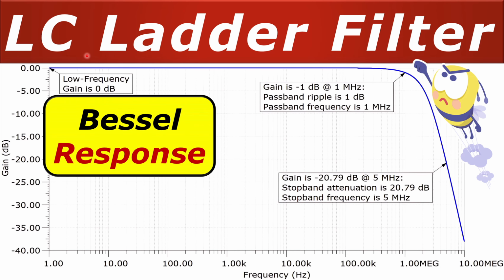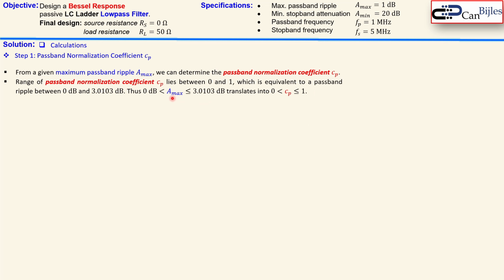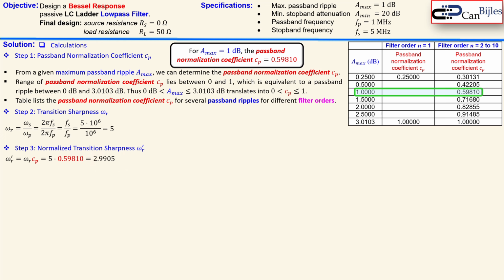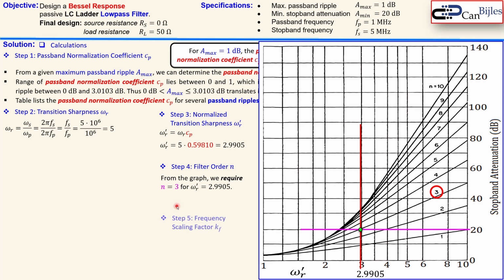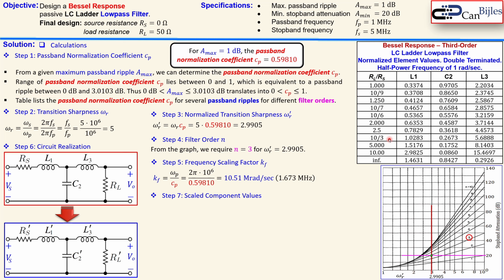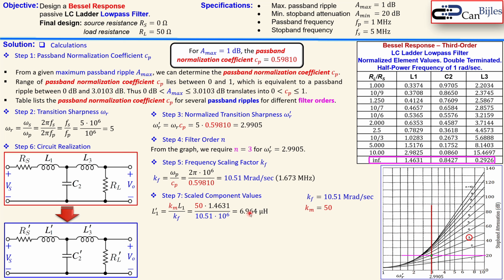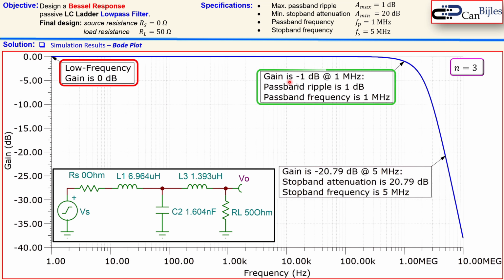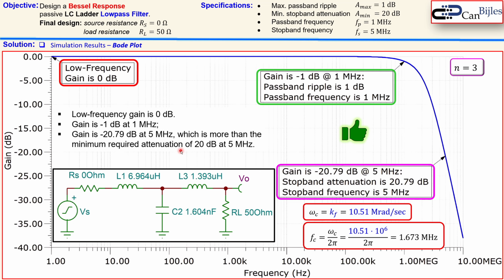🎯 Bessel Response LC Ladder Filter Design 🌟 3rd-Order Lowpass ⚡ Singly Terminated Source & Load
In this video, we explore the design of a third-order LC ladder lowpass filter with Bessel response characteristics, using a T-network configuration. The filter is singly terminated, meaning the source and load resistances are not equal—in this case, 0 Ω source resistance and 50 Ω load resistance. This mismatch requires adjusted coefficient values for accurate Bessel behavior, which we discuss in detail.

📌 We walk through the step-by-step design process, covering:
✅ The structure and function of LC T-networks
✅ How to adjust standard coefficients for unequal terminations
✅ Full circuit implementation
✅ Verification using TINA-TI SPICE simulations

This is a practical tutorial for anyone working with analog filter design, especially in applications needing flat group delay and minimal overshoot.

🎯 Outline:
⏩ 00:00:00 Introduction
⏩ 00:00:35 Design Assignment
⏩ 00:01:27 Calculations
⏩ 00:11:00 Design Circuit
⏩ 00:11:44 Simulation Results in TINA-TI SPICE